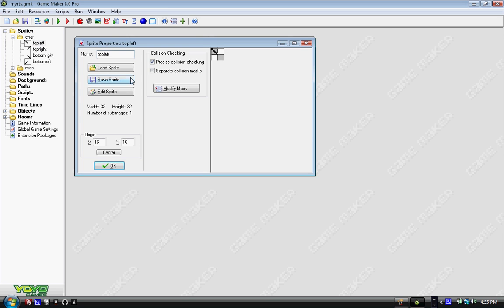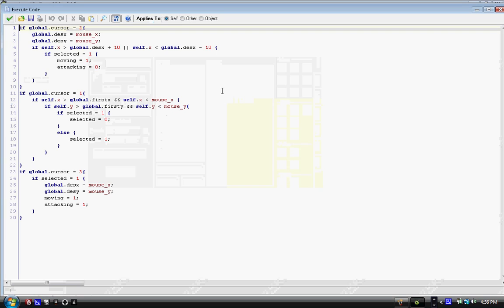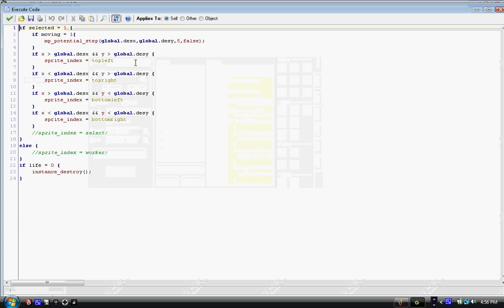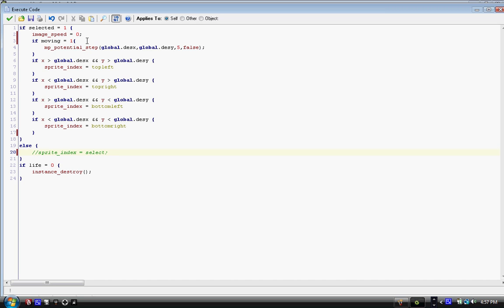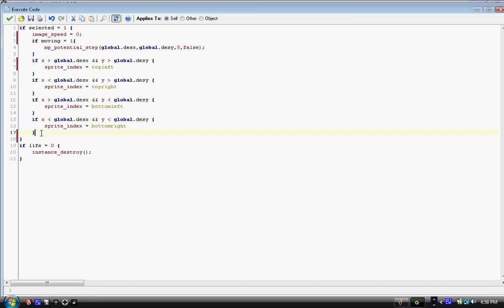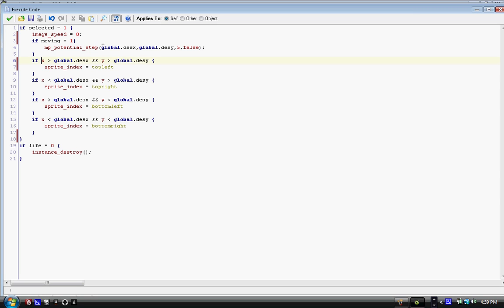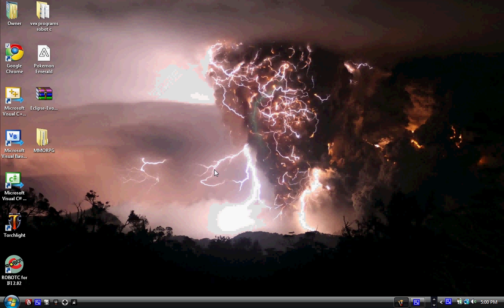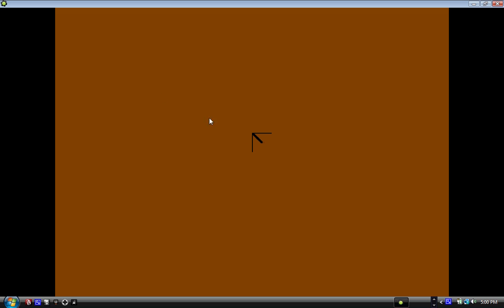Make an RTS Making 2.5D Movement/Characters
Make a 2.5D character like starcraft or Diablo(even though its not an RTS)  Its still 2D but works with 2.5D sprites and makes the game look better and is easy to do.